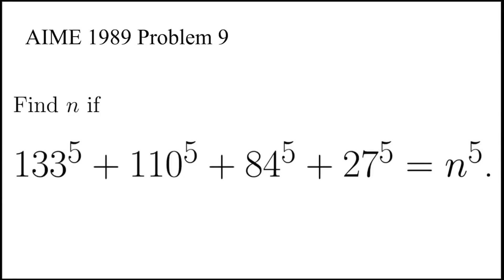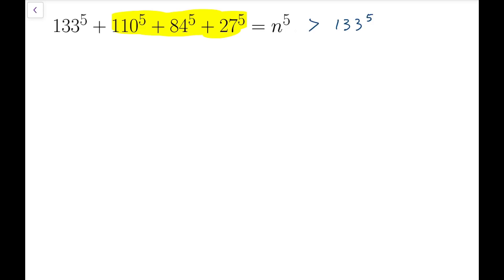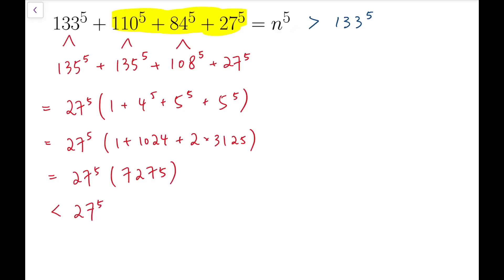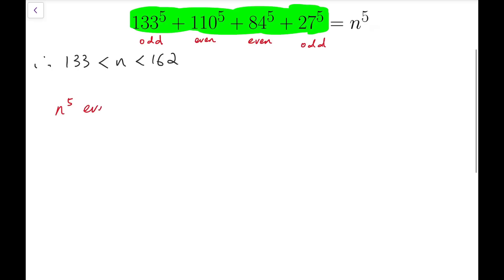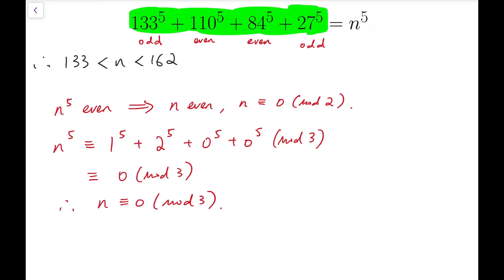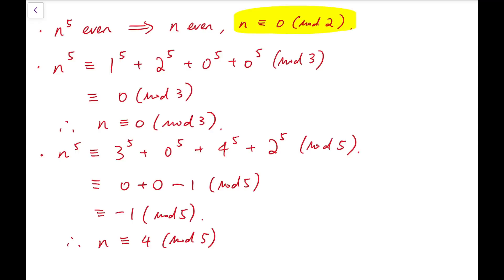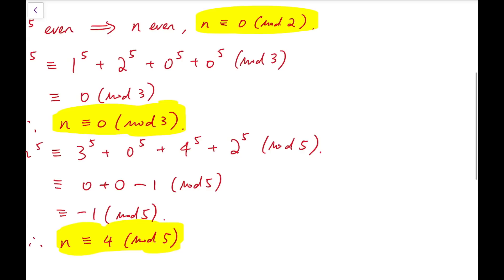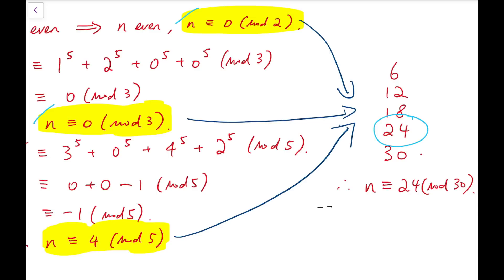NO CALCULATORS | AIME 1989 Problem 9